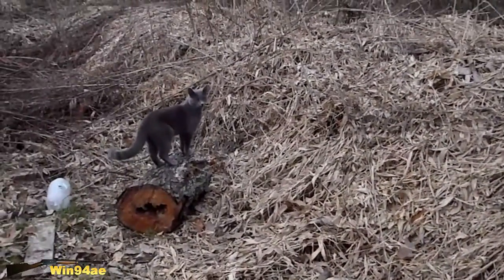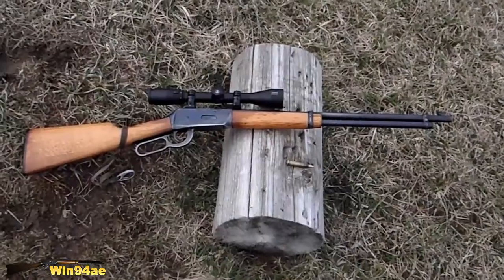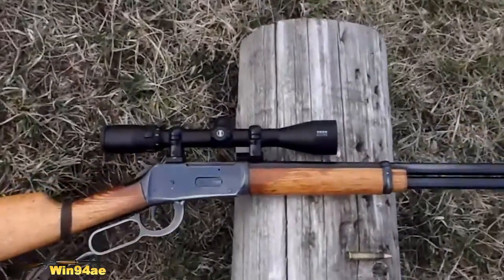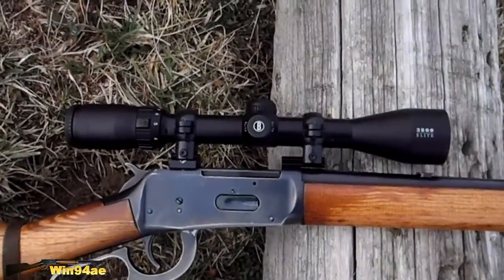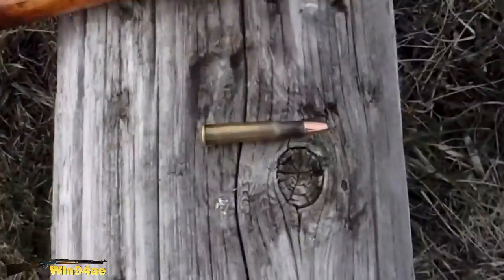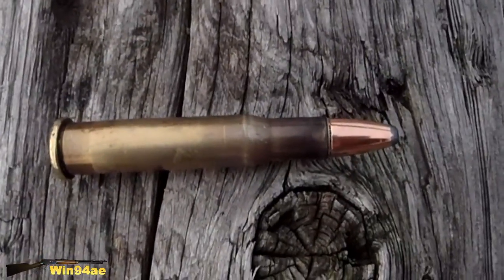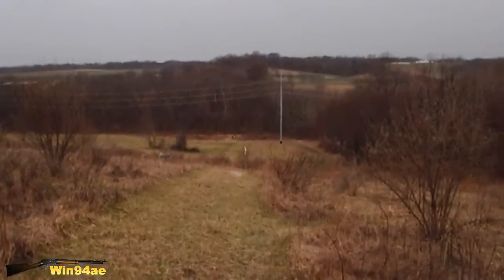Messing Around with the 30-30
I wanted to see how well I would do with the 30-30 and a quick 250 yard shot. Not bad, but I need some practice.

Then I took a pot shot at the corn stalk I was shooting at with the 30-06. That shot is so much closer than I think it is.

When I get my range finder, (that is on its way,) I'll have a much better chance of hitting the shots that are hard to measure by other means.